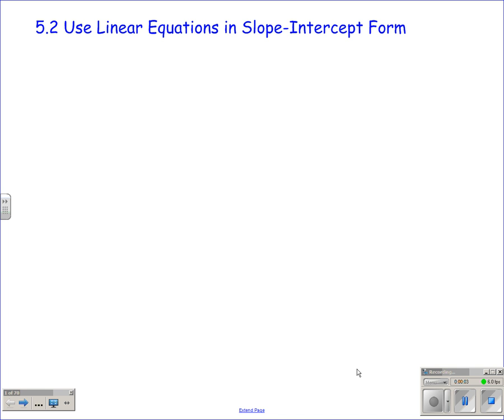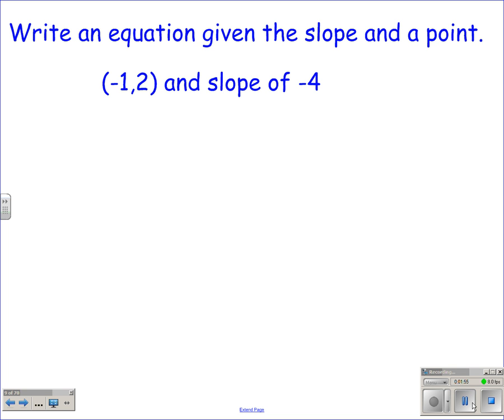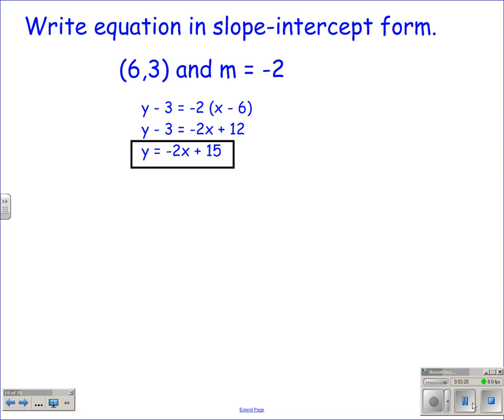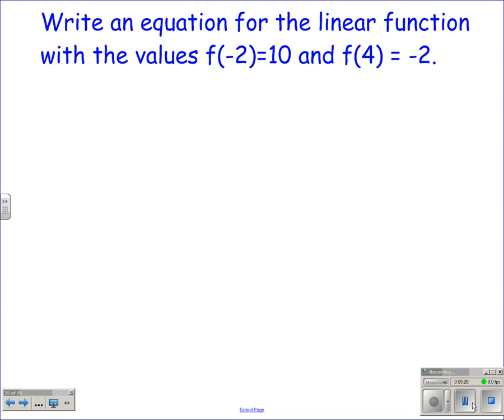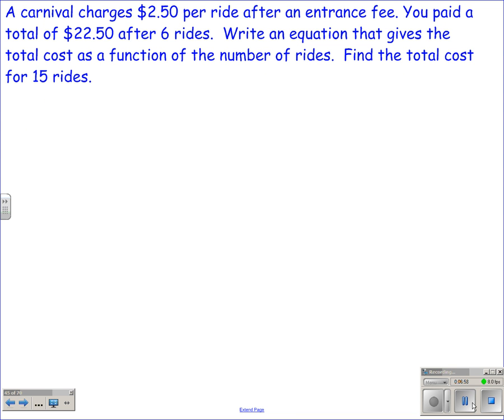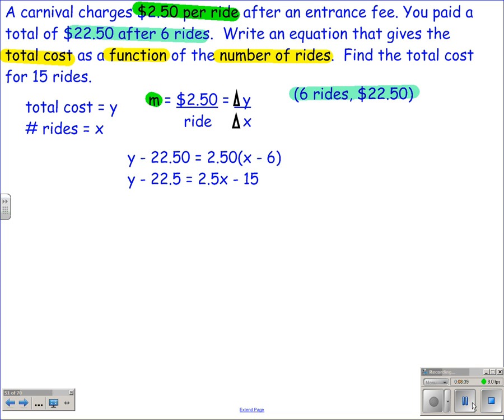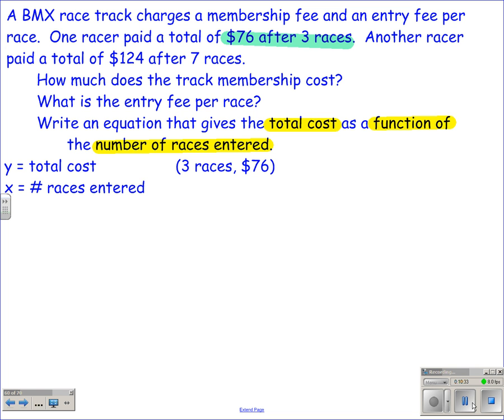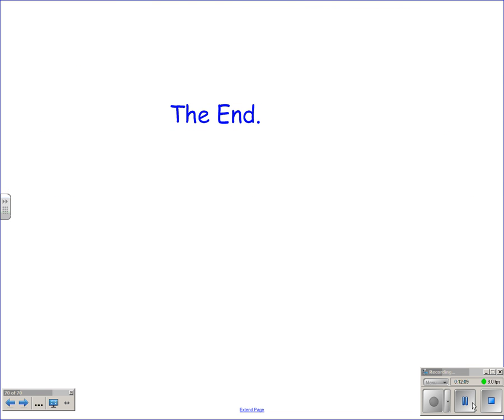5.2 Use Equations in Slope-Intercept Form.wmv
Use equations in slope-intercept form